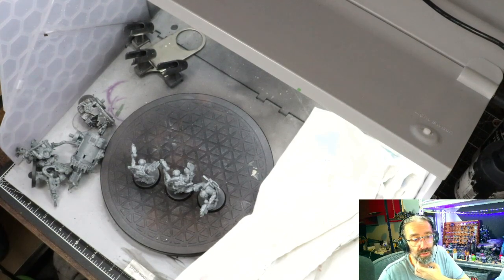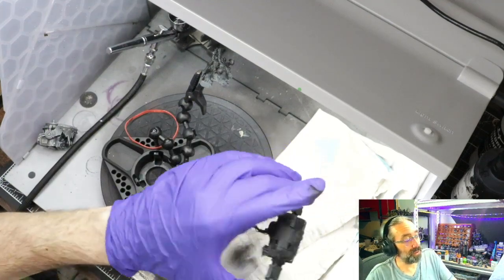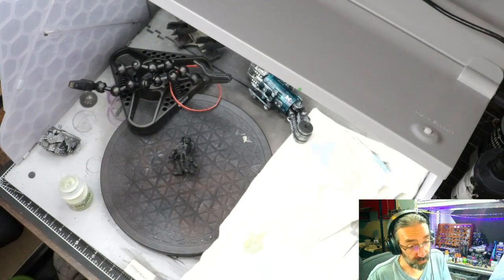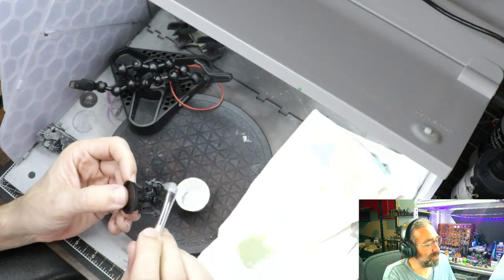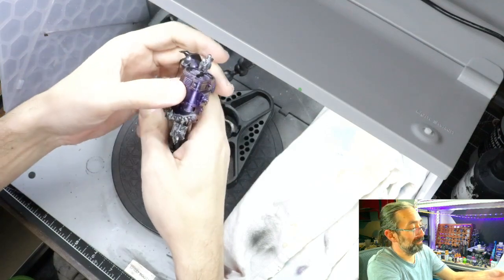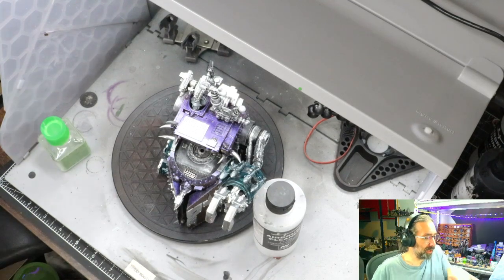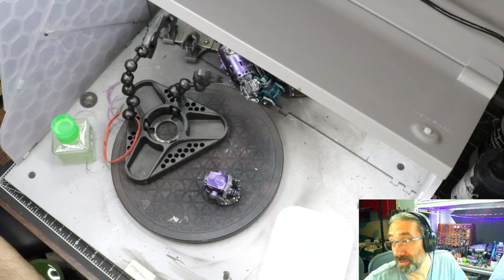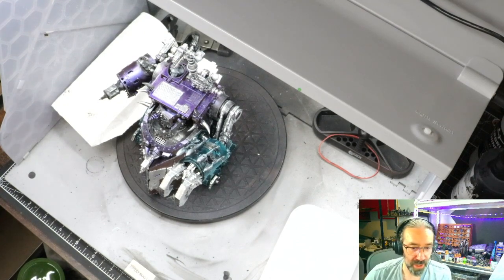Ork Business - Meks and some Morkanaut